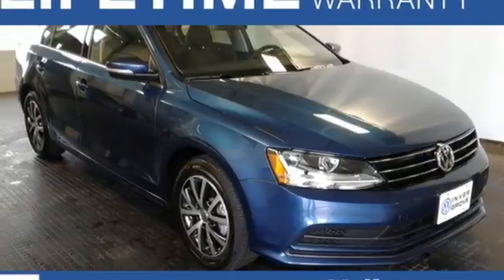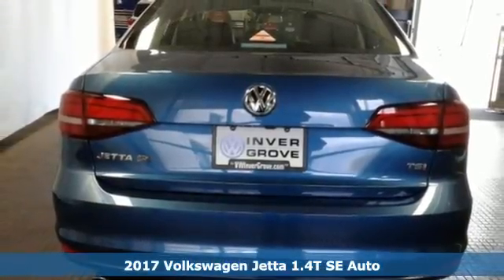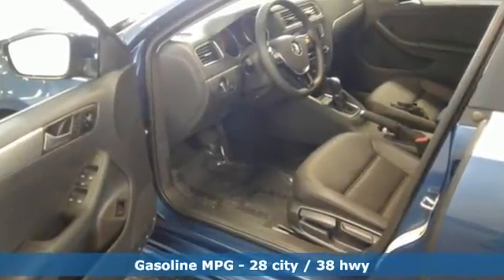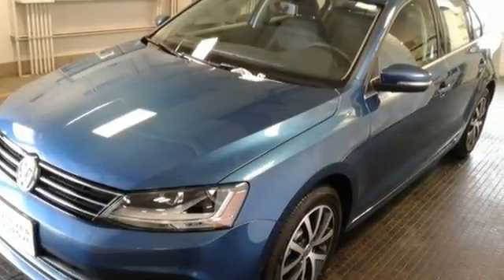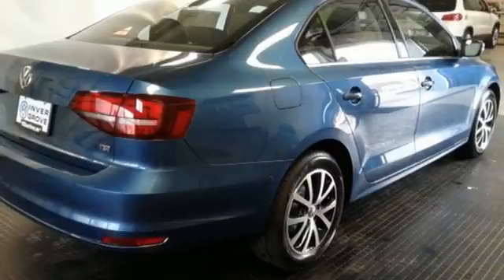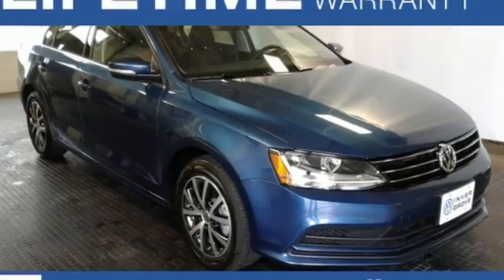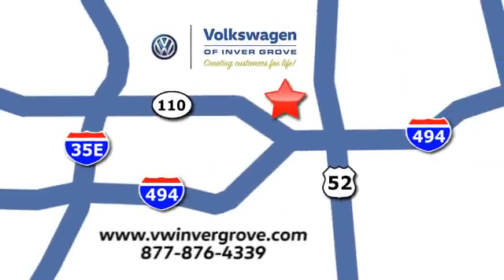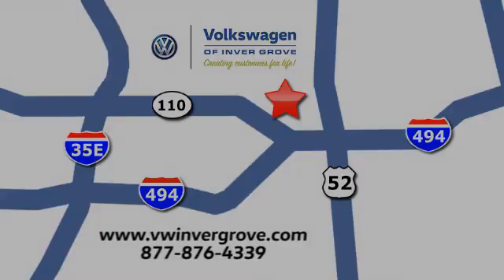New 2017 Volkswagen Jetta Saint Paul MN Minneapolis, MN #82409 - SOLD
Year: 2017
Make: Volkswagen
Model: Jetta
Trim: 1.4T SE
Engine: 1.4L TSI
Transmission: 6-Speed Automatic with Tiptronic
Color: Blue
Interior: TITAN BLACK-QR
Stock #: 82409
VIN: 3VWDB7AJ3HM361823
TITAN BLACK-QR Artificial Leather. Turbo! Gasoline! You'll be hard pressed to find a cleaner 2017 Volkswagen Jetta than this gas-saving gem. Why take the bus, when this can get you there so much more conveniently and comfortably? Such great fuel economy that you'll spend about as much on gas as you would have the bus fare! $3500 offer ends 8/31

Address:
1325 50th Street East